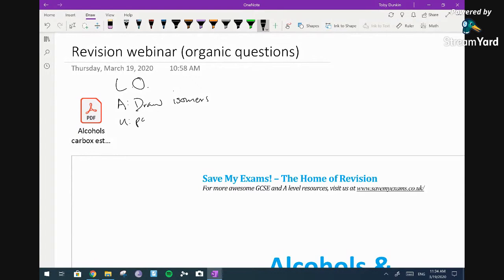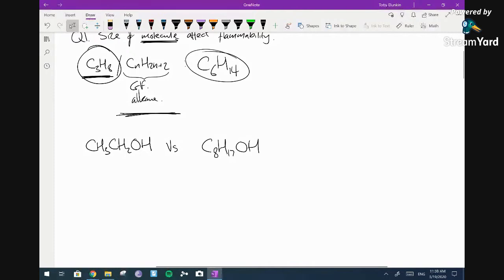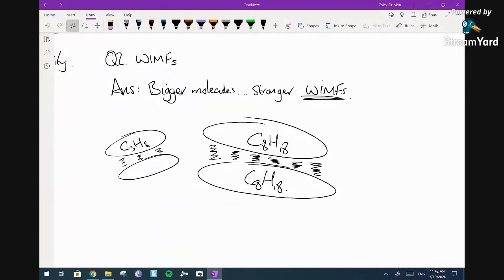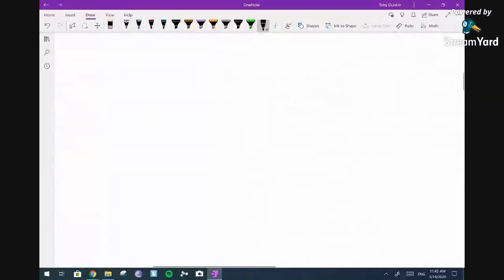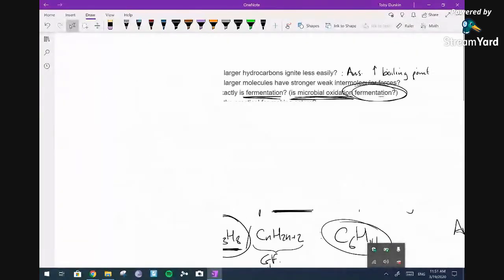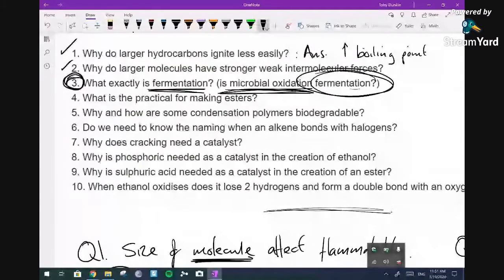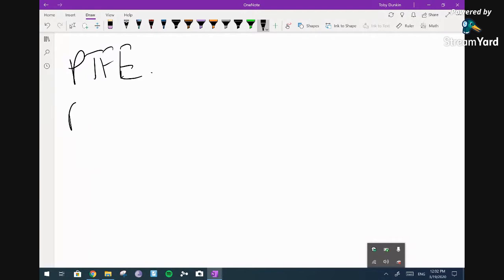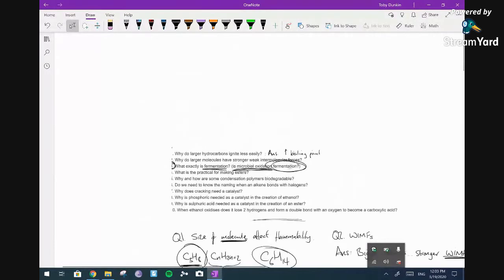ORGANIC iGCSE chemistry revision lesson (year 11)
iGCSE organic rev
with exam question review